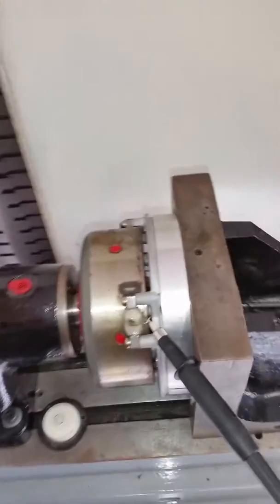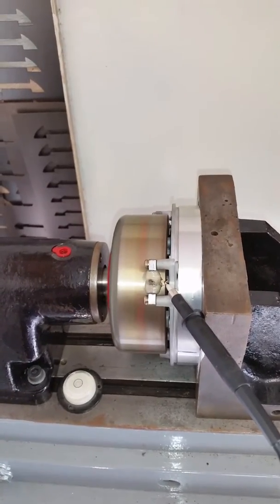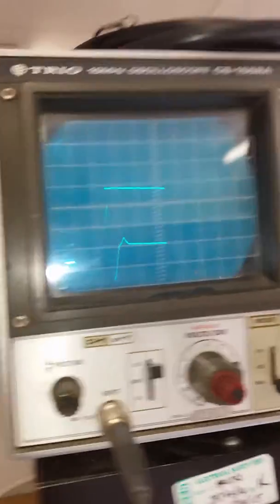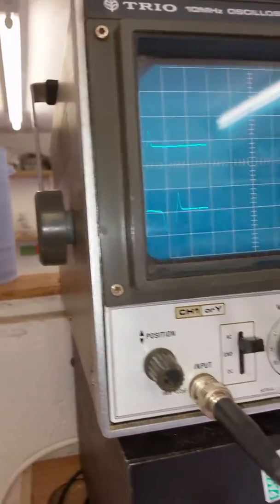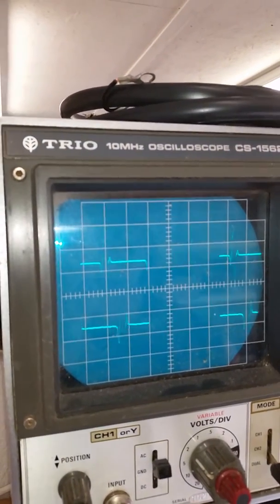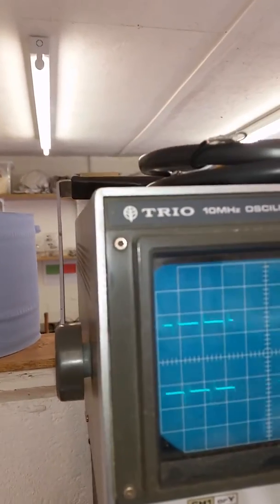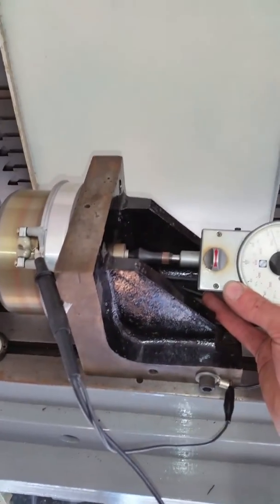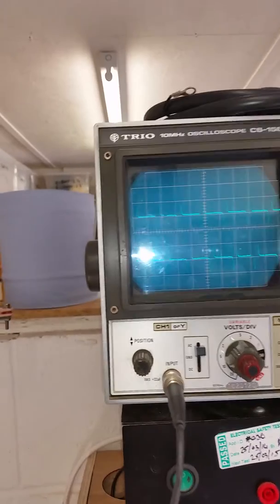Rex's Speed Shop Test New Manufactured Pick-Up For Kawasaki KH400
Rex's Speed Shop have manufactured new pick-ups for the KH400. This is the first test to check the signal generated by the part we've made matches a Kawasaki pick-up. Although picture quality of the scope isn't good you can clearly see that from 500 RPM through to 10,000 both signals are identical. The new pick-up will be tested on a bike then be made available for sale. Rex's Speed Shop retail newly made source coils, HT coils and pick-ups for the KH400!